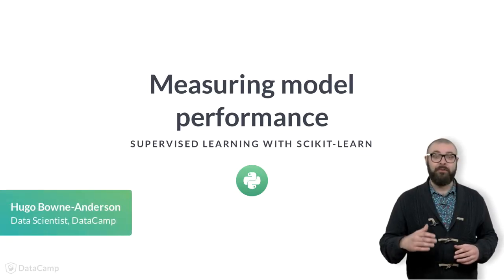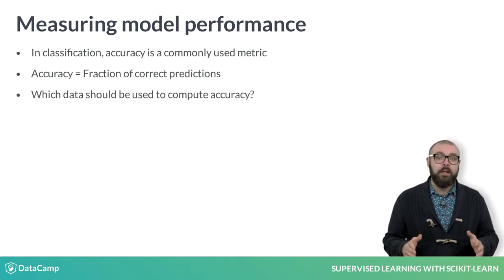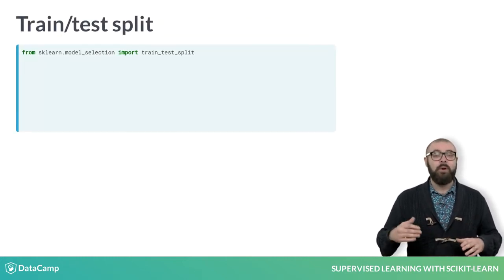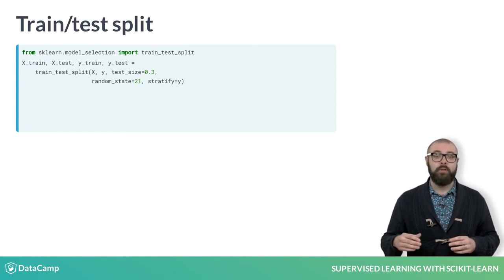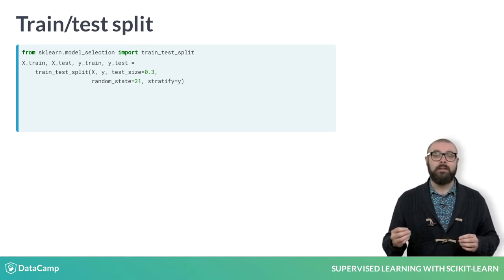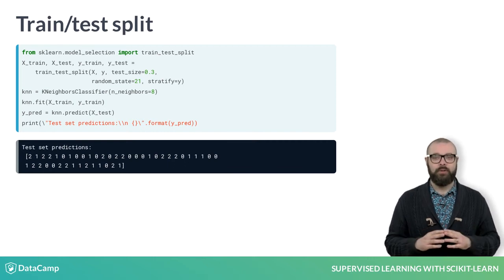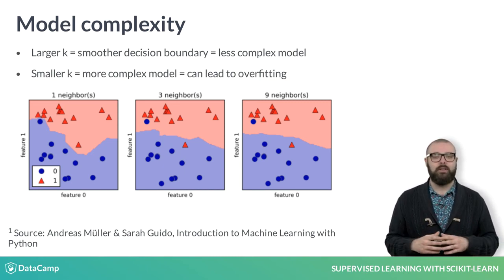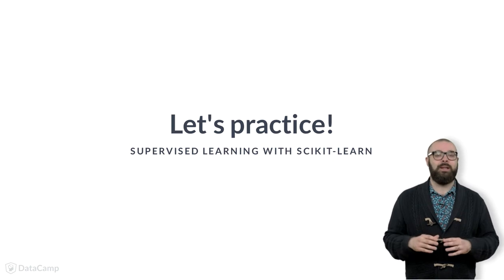Measuring Model Performance